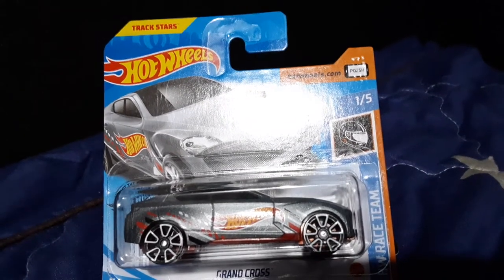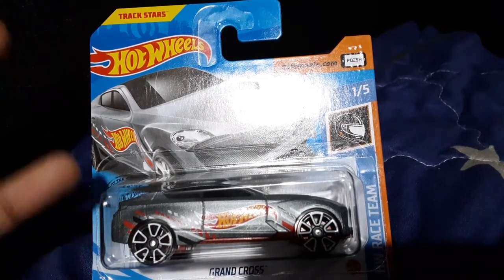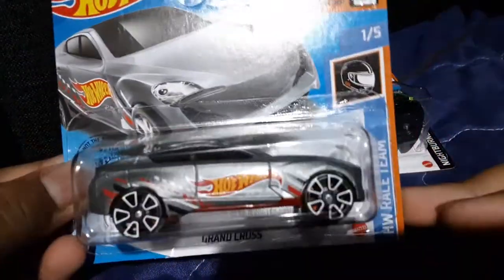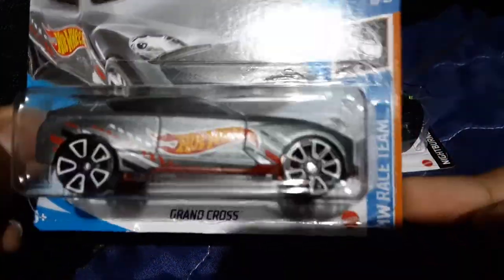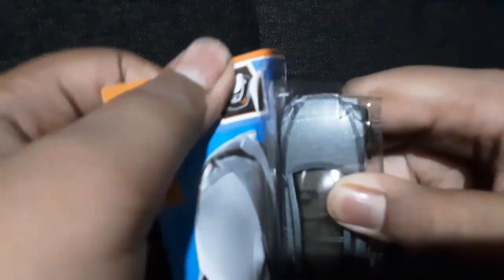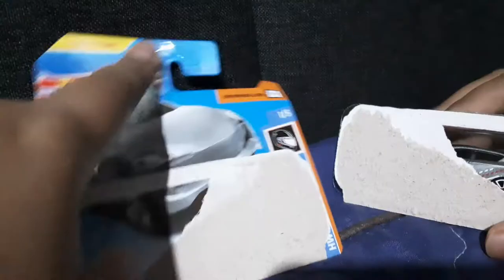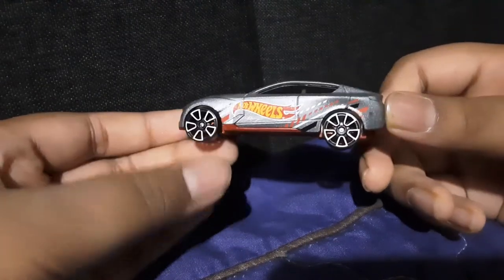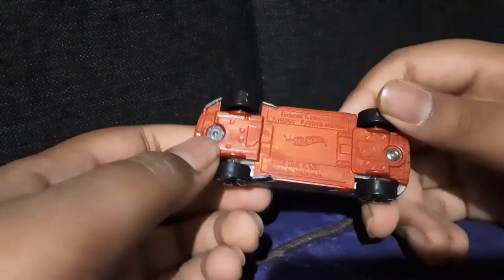hot wheels unboxing grand cross and Bentley continental gt3